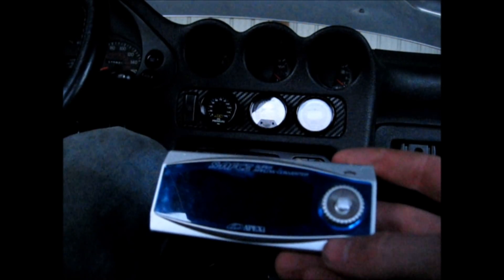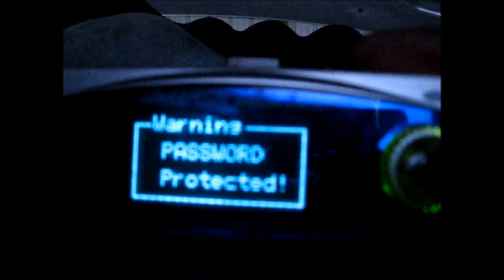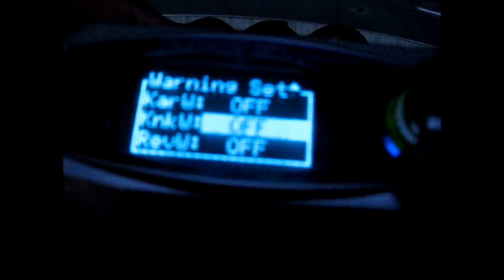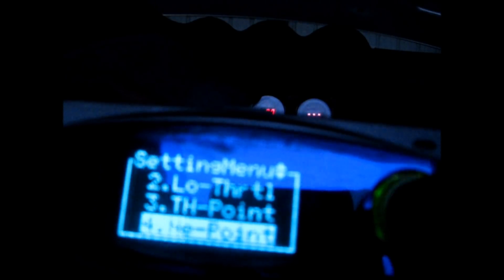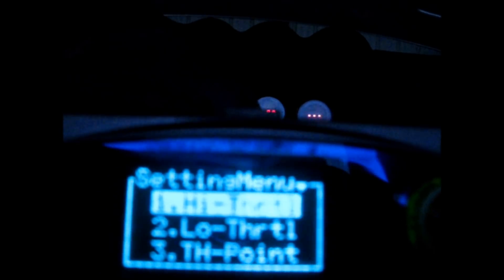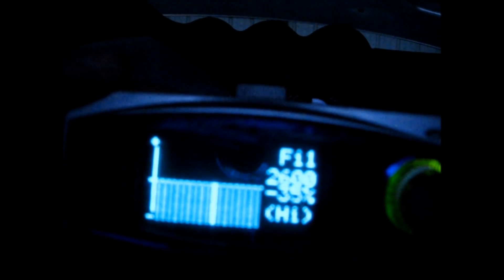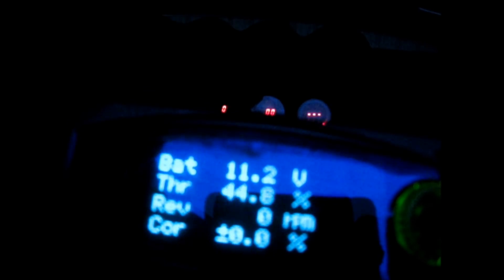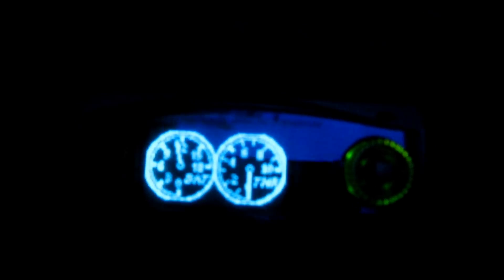SAFC II Tuning Part 1 - Initial Setup - CntrlSwitch How-To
First video as I document the tuning of my 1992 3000G (15Gs, 550cc)